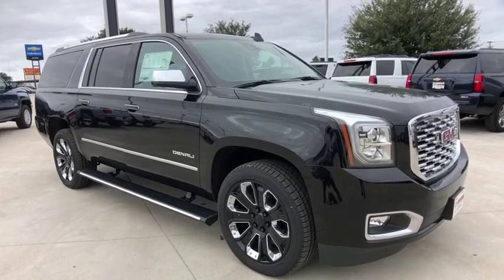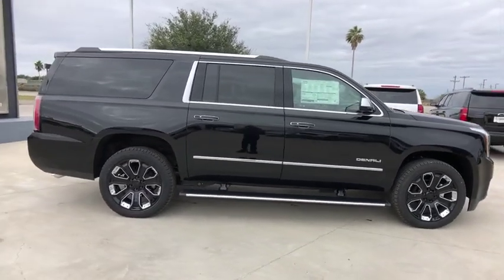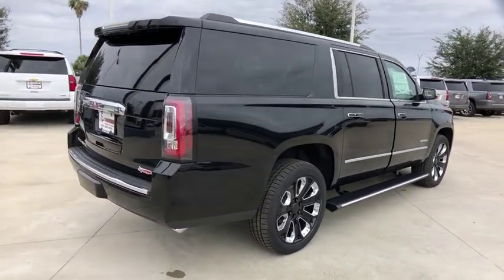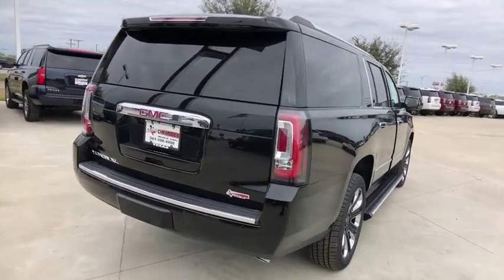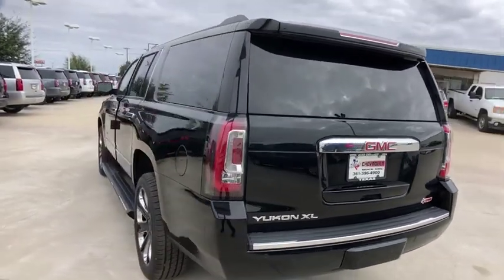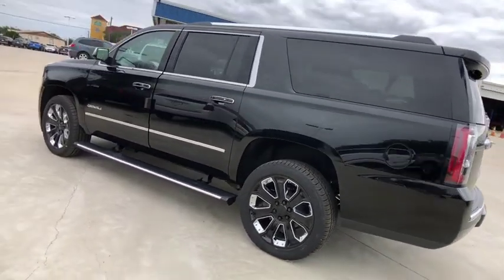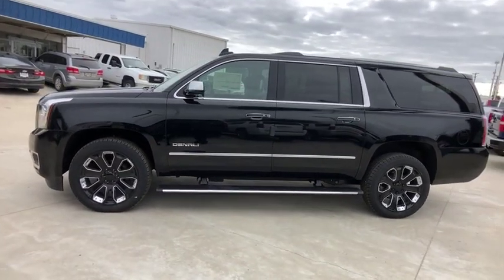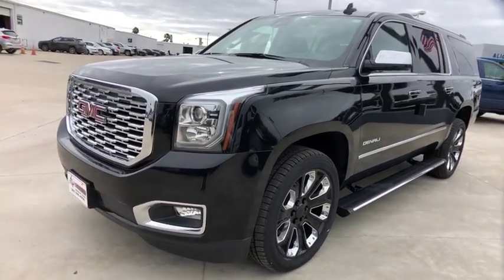2020 GMC Yukon XL Freer, Corpus Christi, Robstown, Kingsville, Alice, TX 5154531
Onyx Black New 2020 GMC Yukon XL available in Alice, Texas at Alice Chevrolet. Servicing the Corpus Christi, Robstown, Kingsville, Alice, TX area.
2020 GMC Yukon XL Denali - Stock#: 5154531 - VIN#: 1GKS1HKJ0LR154531

Alice Chevrolet
2250 E. Main Street

Onyx Black 2020 GMC Yukon XL Denali RWD 10-Speed Automatic with Overdrive EcoTec3 6.2L V8